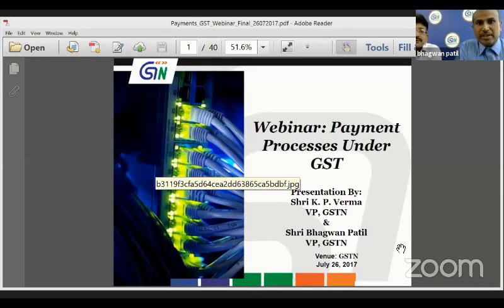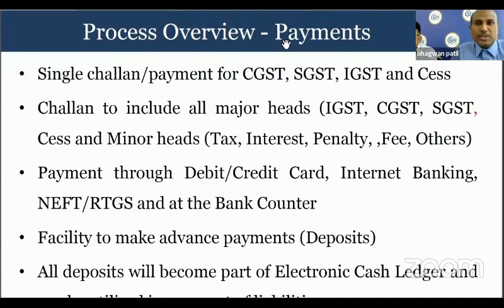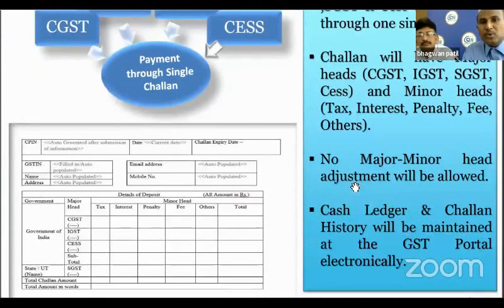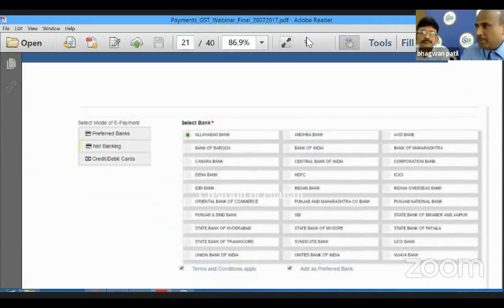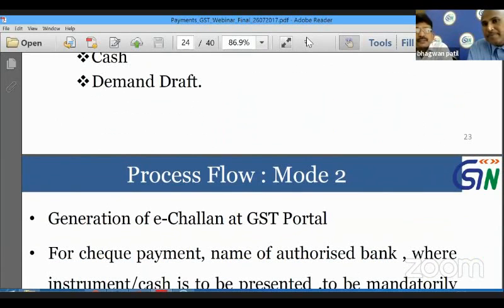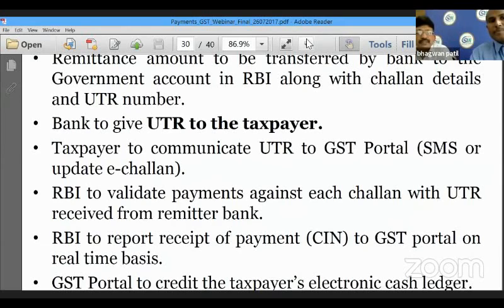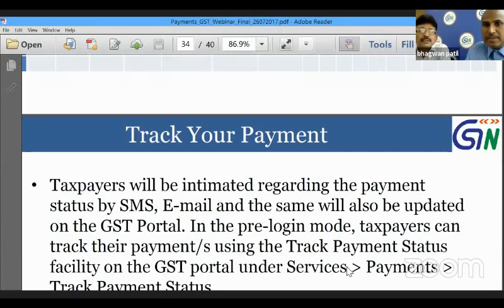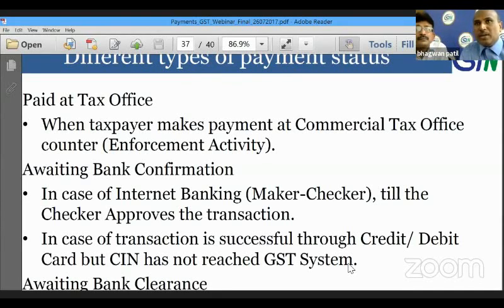GST Payment Process Detailed Analysis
GST Payment Process of India as per CGST Act of India

GST Challan : All That you needs to Know – Process and Form